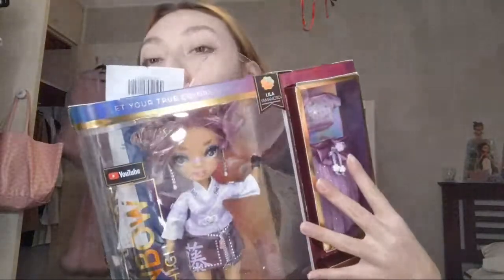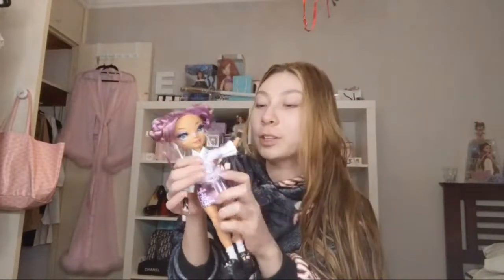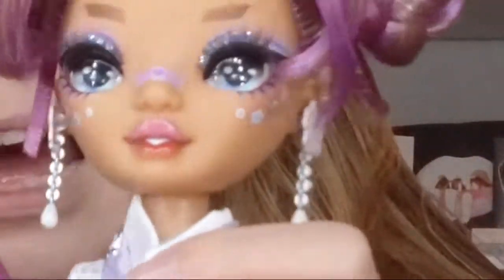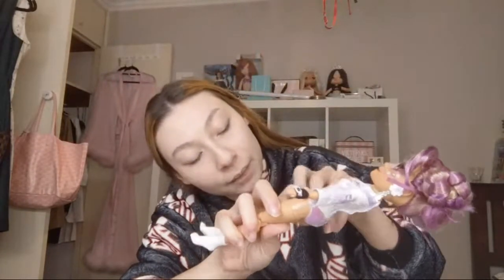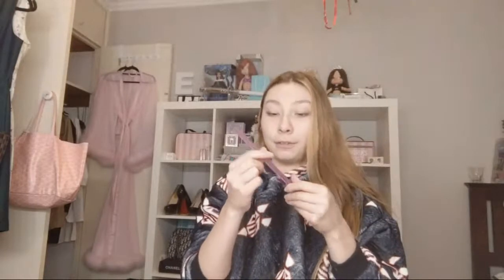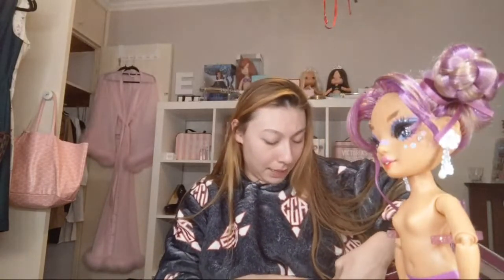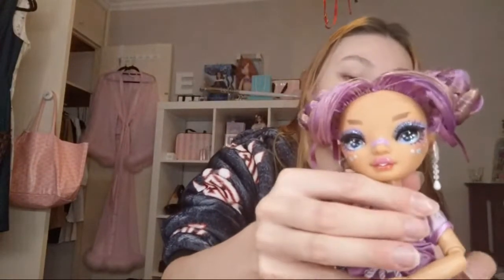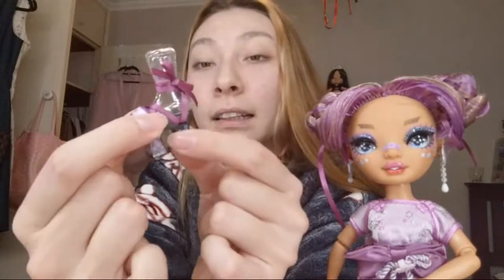MY FIRST Rainbow High Unboxing LILA YAMAMOTO SERIES 4 💜🌸